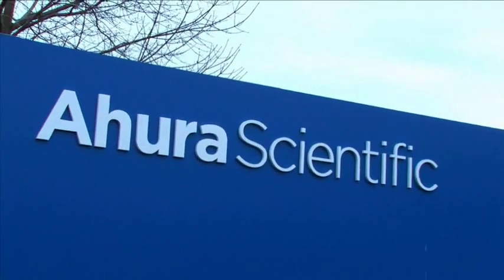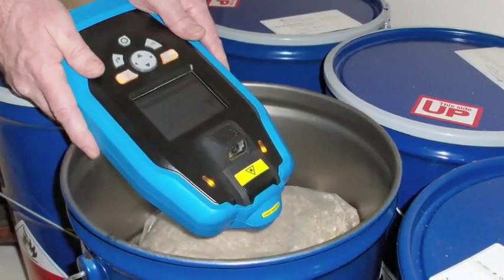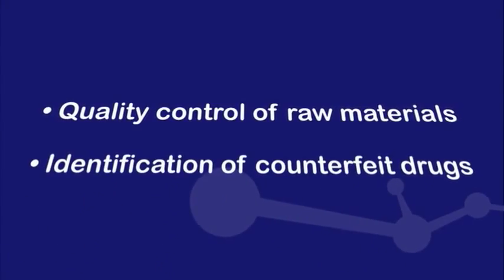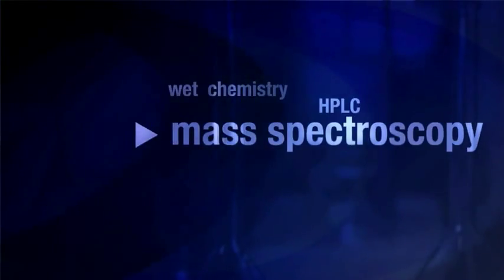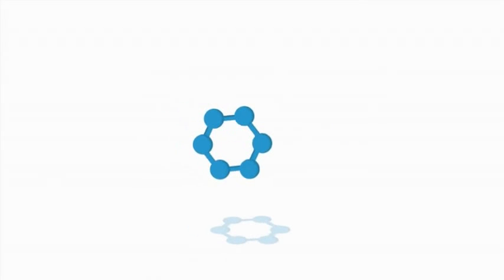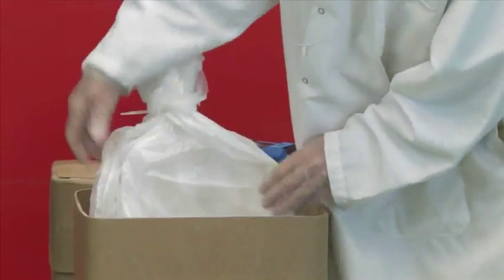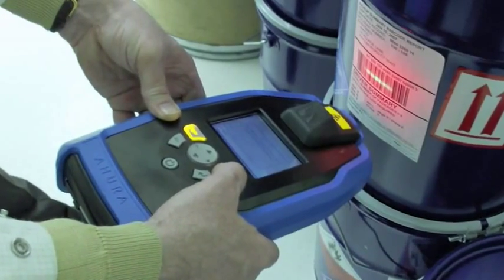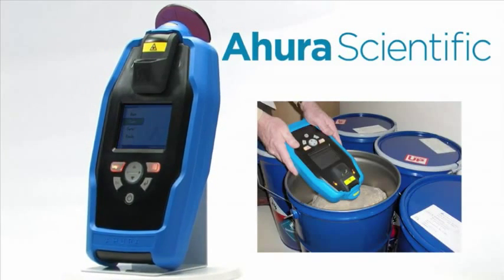Raman Pharmaceutical Material Identification | TruScan by Thermo Scientific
Thermo Scientific TruScan is a rugged handheld Raman spectrometer designed for rapid authentication of suspected counterfeit or substandard pharmaceuticals in the field, and on-the-spot drug screening, and real-time identification of chemical substances.